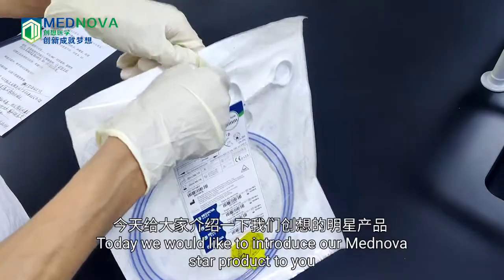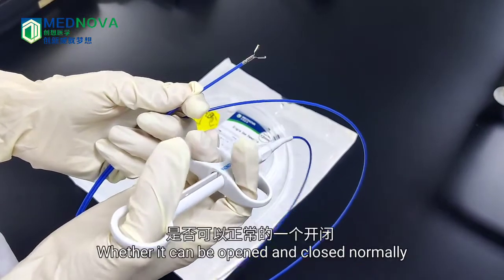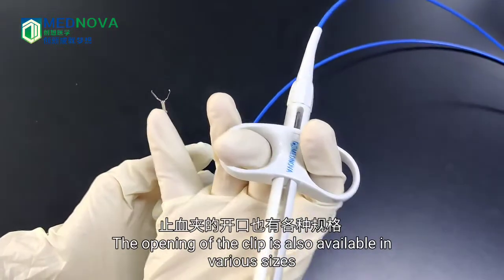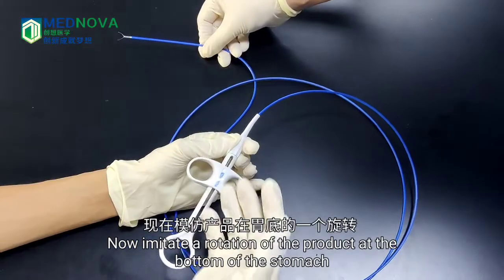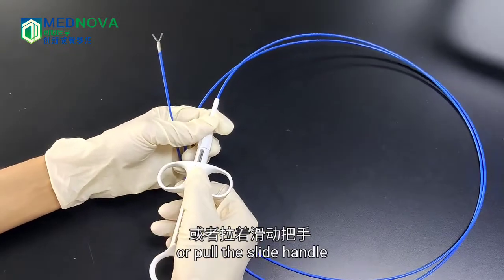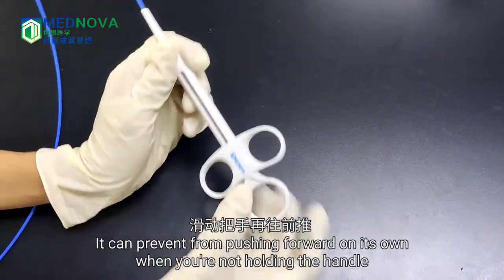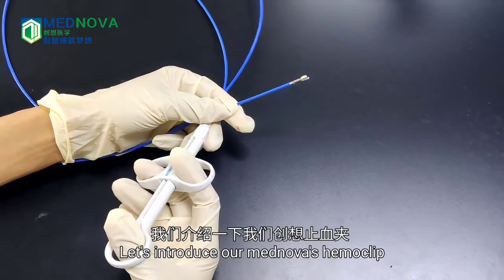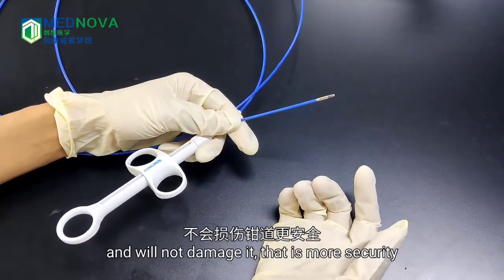Disposable hemoclip for endoscopy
MEDNOVA MEDICAL is a professional manufacturer of endoscopic accessories ISO/CE/FDA approved.
MEDNOVA Products:
1、Gastroenterology: Disposable hemoclips, Disposable biopsy forceps, Disposable hot biopsy forceps, Disposable grasping forceps, Polypectomy snares, Retrieval nets, Sclerotherapy needles, Disposable guidewires, Disposable sphincterotomes, Stone retrieval baskets, Stone retrieval balloons, Dilatation balloon catheters, Cytology brushes, Biliary drainage catheters
2、Urology: Ureteral guidewire, Stone retrieval basket, Stone retrieval coil, Ureteral stent, Ureteral access sheath, Urethral Dilator
3、Endoscopic equipments: CO2 insufflator, Irrigation pump
4、Accessories: Cleaning brush, Bite block, Polyp traps, Biopsy valve, Air water & suction valve kit, Sponge, Transport pad.